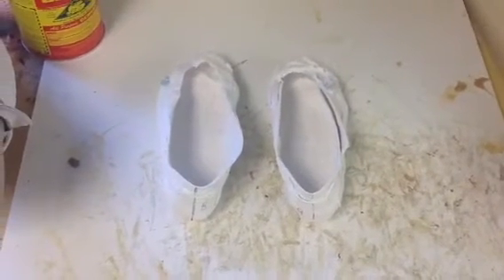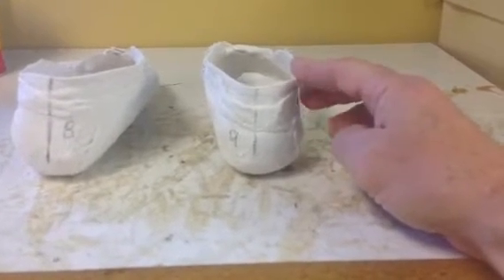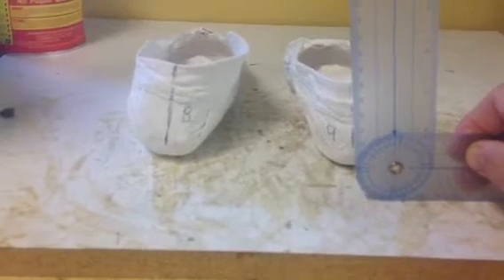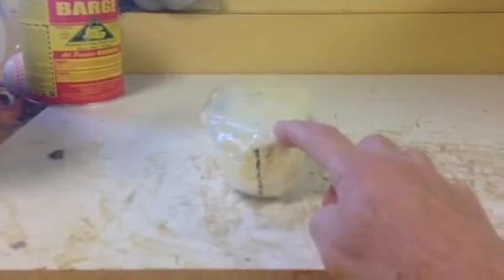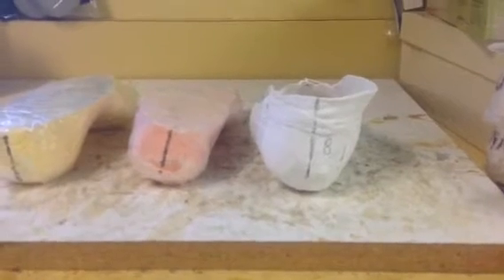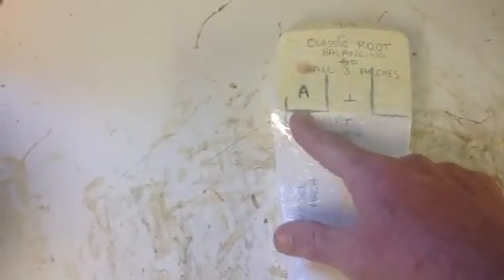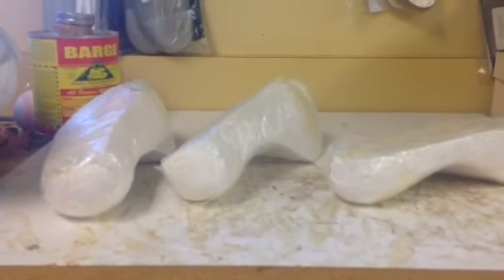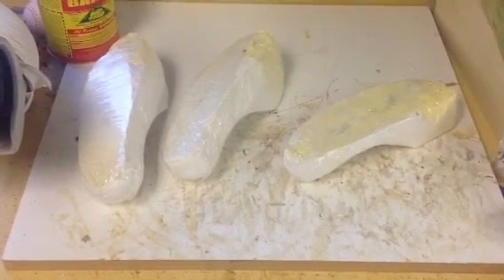Treatment of the ForeFoot Varus Foot with Orthotic Correcti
Forefoot Varus is a Foot Deformity which causes excessive pronation. It occurs in 30-50% of most populations. It is the source of many foot orthotic modifications as providers attempt to stabilize this foot. Dr Rich Blake, for his blog drblakeshealingsole, presents 7 cast corrections for varying degrees of support needed.